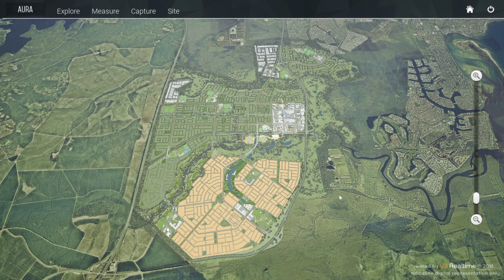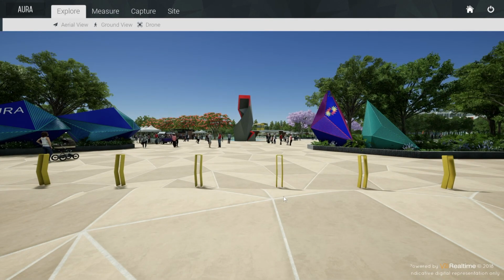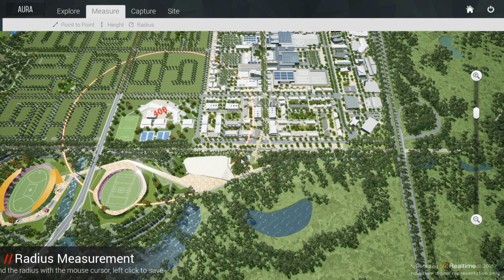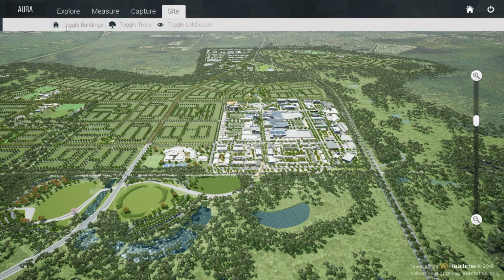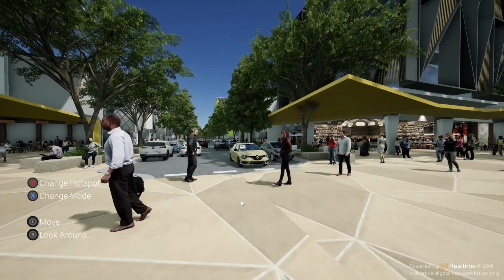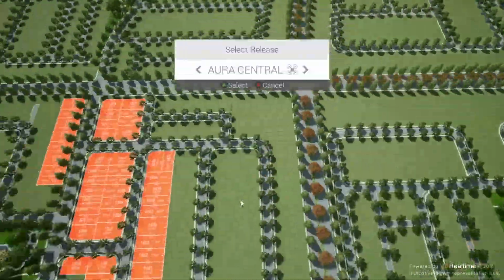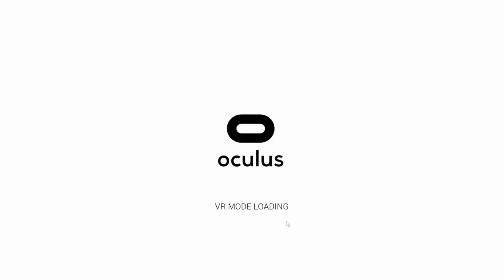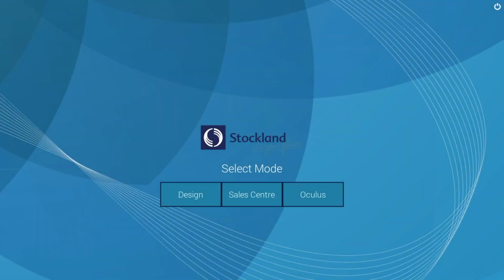Aura User Guide - 2019